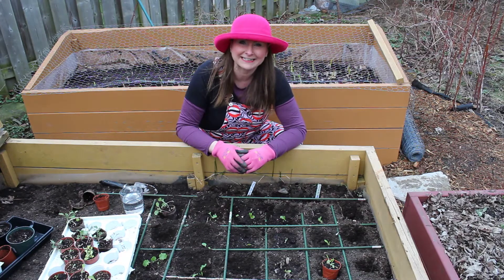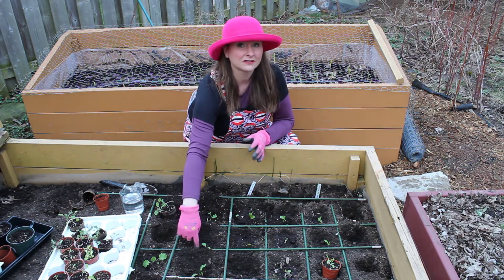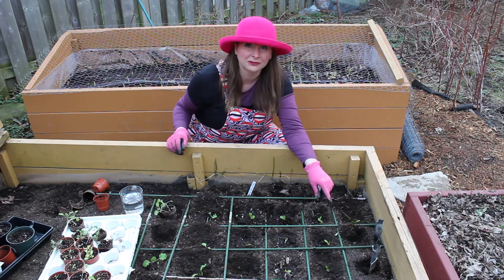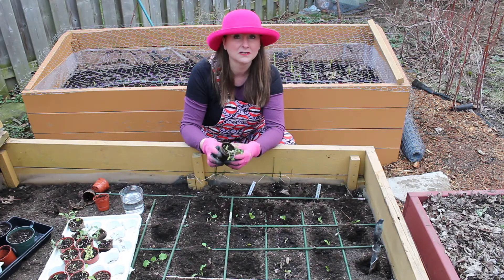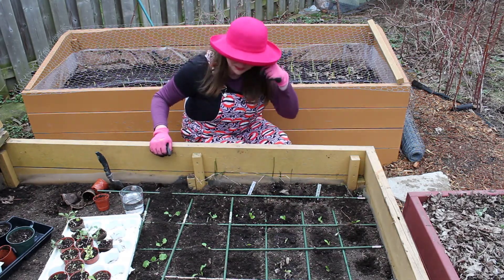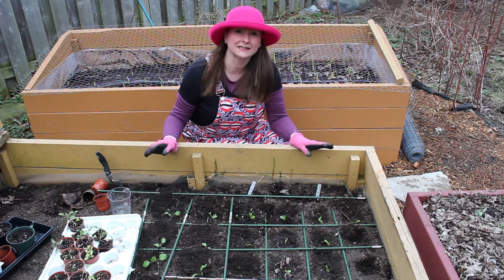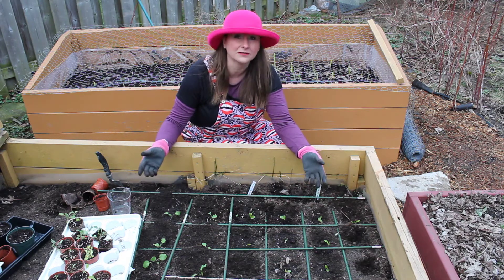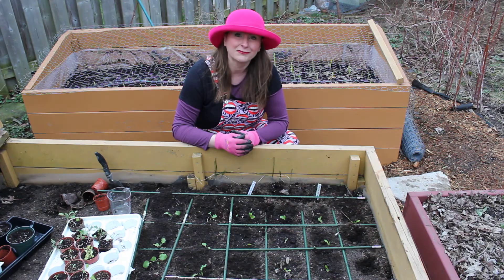Planting the lettuce seedlings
This is a short video showing how lettuce and kale seedlings can be transplanted to a cold frame as soon as the daytime weather is consistently above zero and the night temperature does not fall too far below zero. for more information about transplanting seedlings. I hope you enjoyed this video!